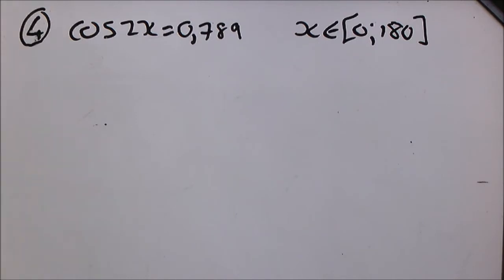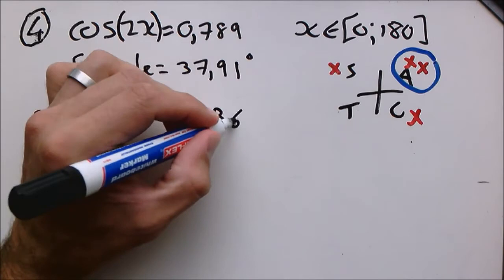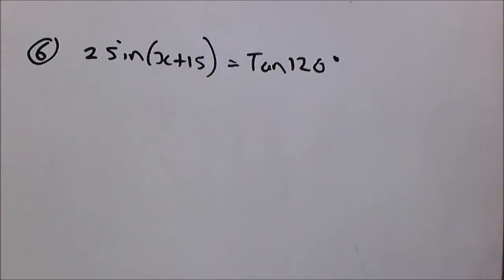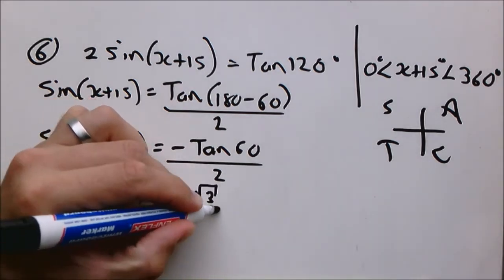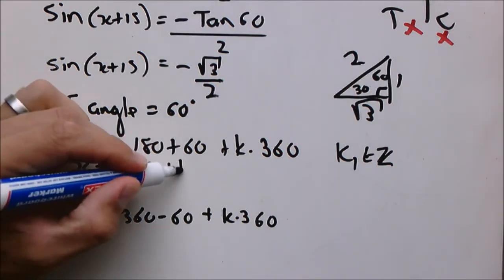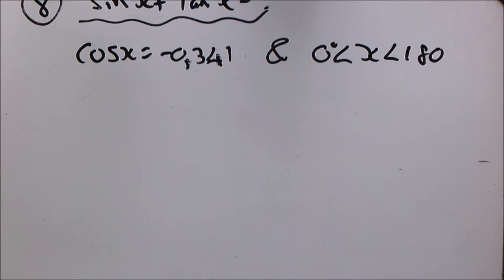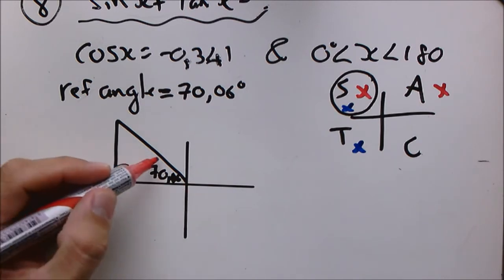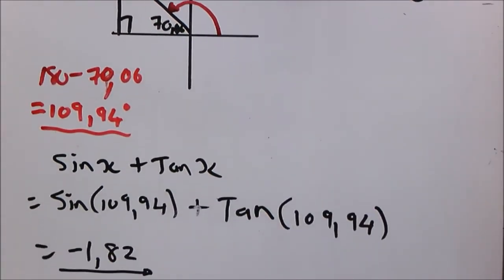15 Trigonometric equations Working with you CAST diagram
This video is an explanation of how to use your CAST diagram to accurately calculate correct values with trigonometric equations.